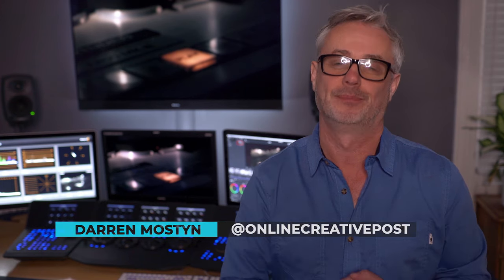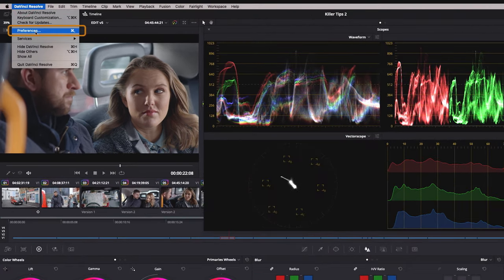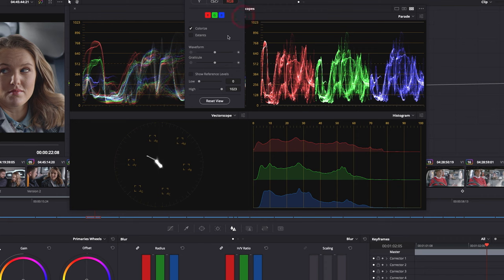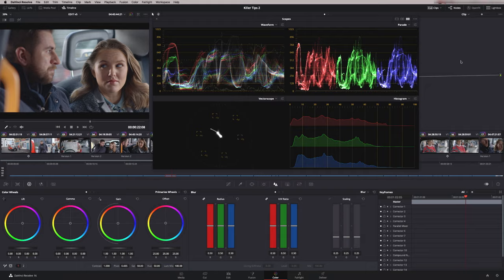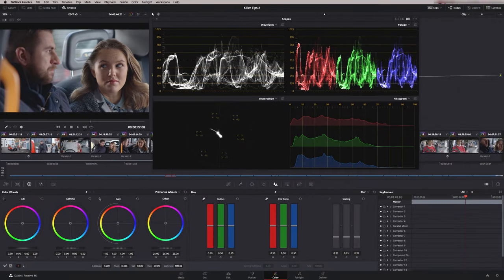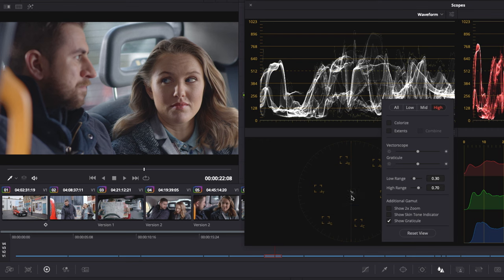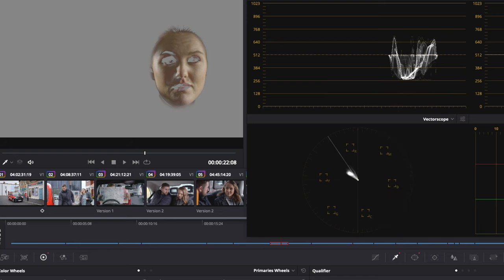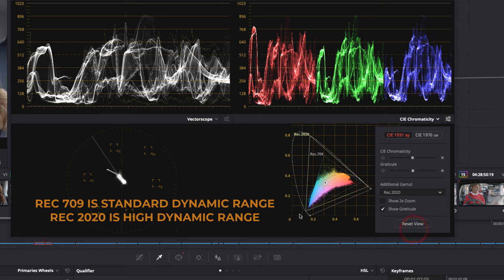How to use resolve SCOPES - In-depth with a Pro Colourist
A detailed look at how to use  Resolve SCOPES and an explanation of how the new 'Video Level Scopes' feature works.This episode is good for beginners and intermediate users. This is the fifth in a series of Killer Tips DaVinci Resolve, helping you learn how to use  resolve  for editing and color grading.
00:00 Intro - how to use Resolve scopes
02:56 Display Qualifier Focus
03:54 Resolve Waveform
05:05 Resolve Parade
05:45 Resolve Vectorscope
07:46 Resolve Histogram
08:06 Resolve CIE Graph
08:55 What are Video level scopes in Resolve ?